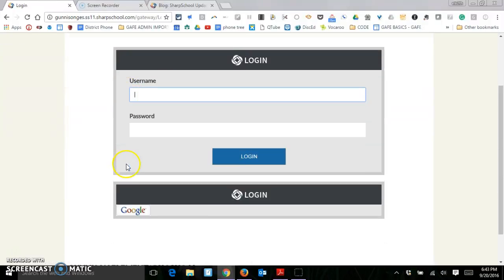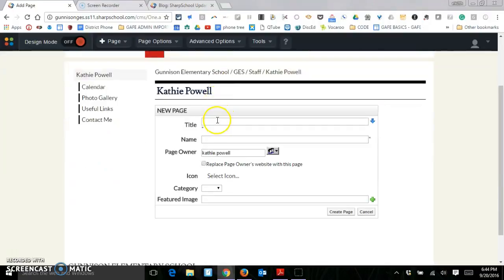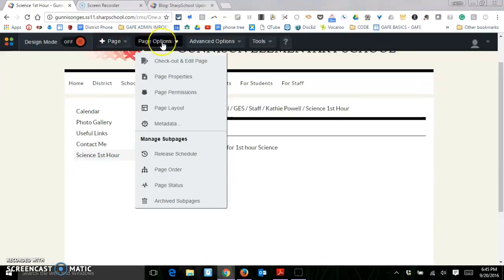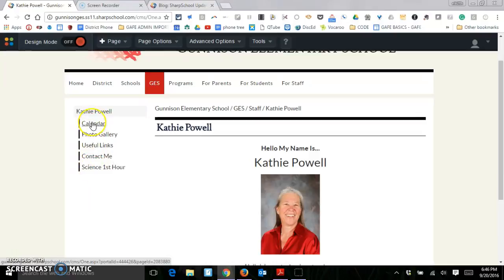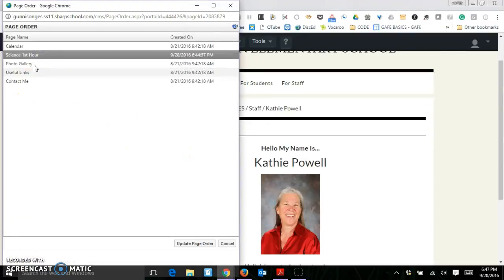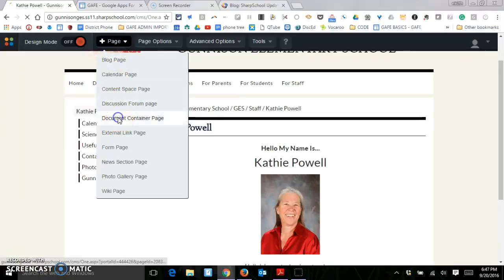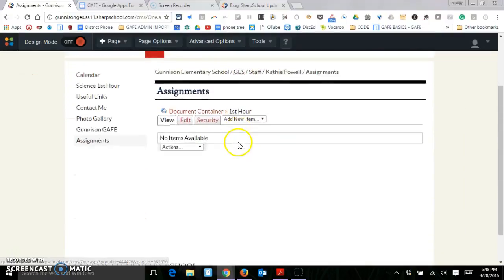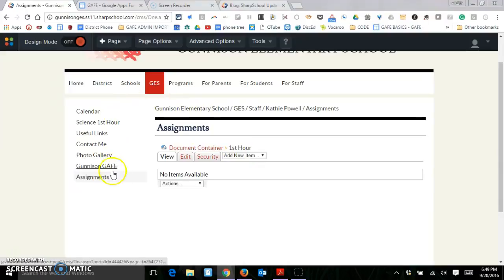Adding and Deleting Pages